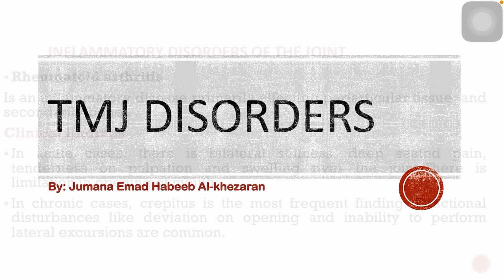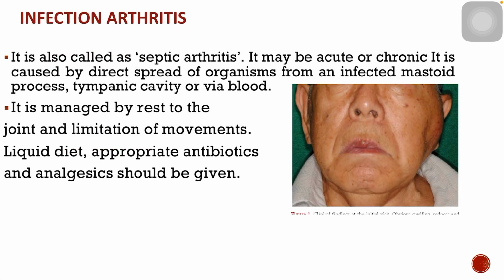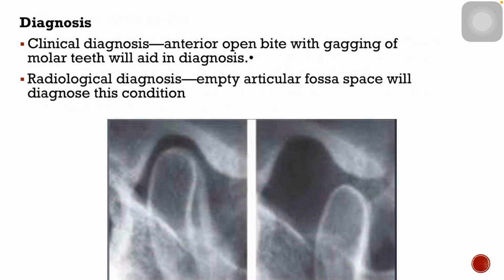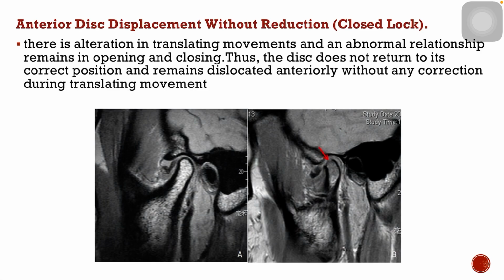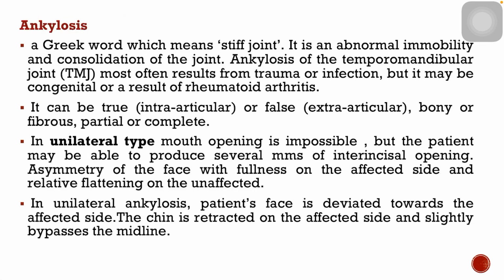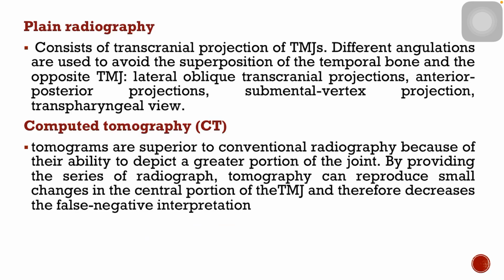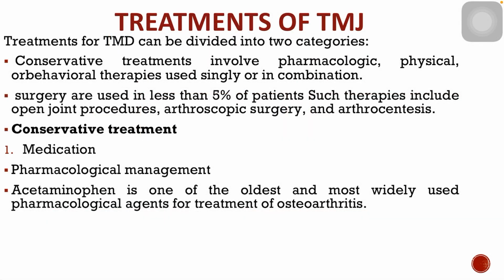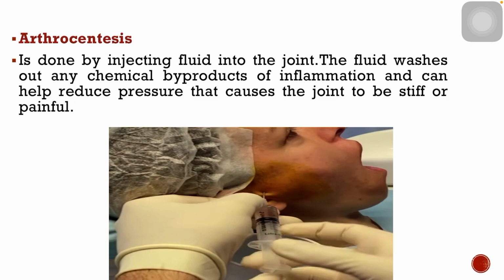TMJ disorders 2nd part